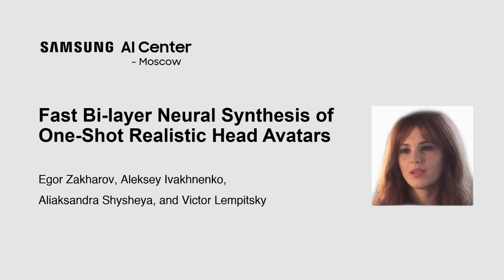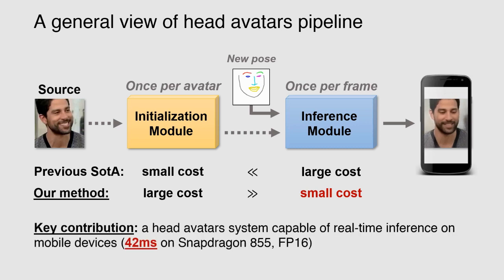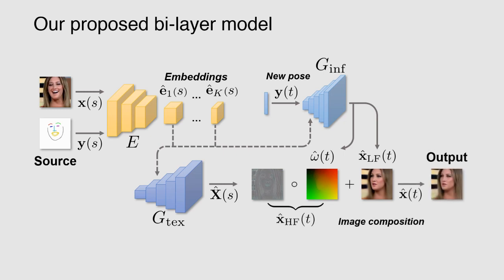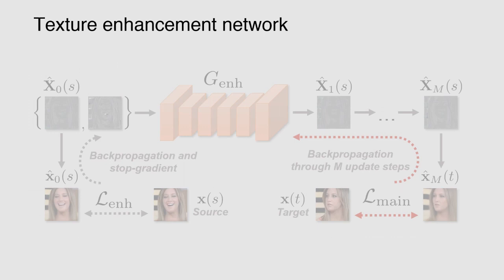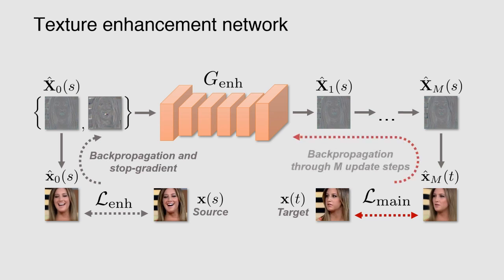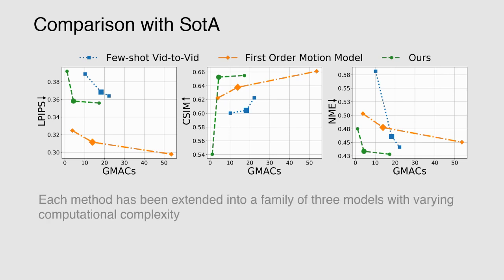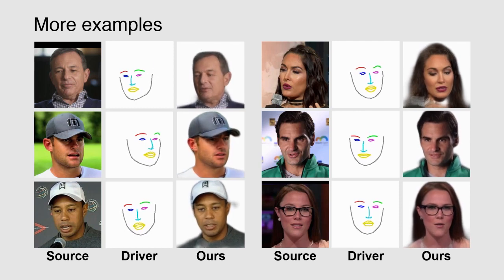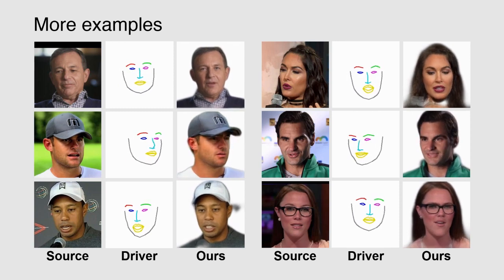Fast Bi-layer Neural Synthesis of One-Shot Realistic Head Avatars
We propose a neural rendering-based system that creates head avatars from a single photograph. Our approach models a person's appearance by decomposing it into two layers. The first layer is a pose-dependent coarse image that is synthesized by a small neural network. The second layer is defined by a pose-independent texture image that contains high-frequency details. The texture image is generated offline, warped, and added to the coarse image to ensure a high effective resolution of synthesized head views. We compare our system to analogous state-of-the-art systems in terms of visual quality and speed. The experiments show significant inference speedup over previous neural head avatar models for a given visual quality. We also report on a real-time smartphone-based implementation of our system.

Authors:
Egor Zakharov, Aleksei Ivakhnenko, Aliaksandra Shysheya, Victor Lempitsky